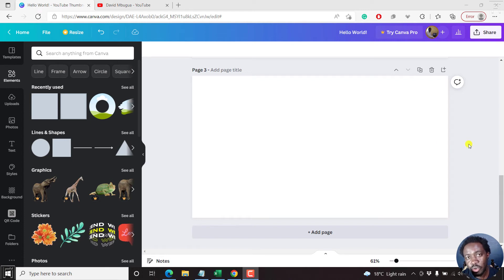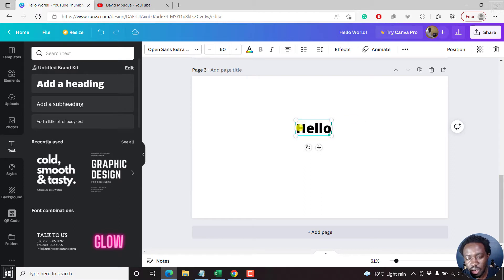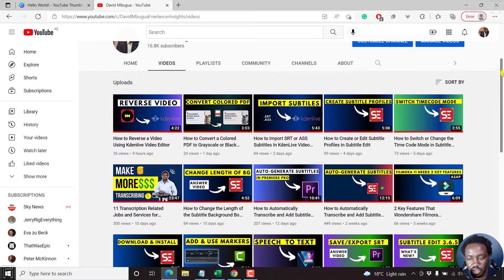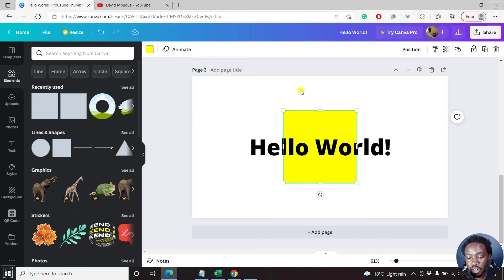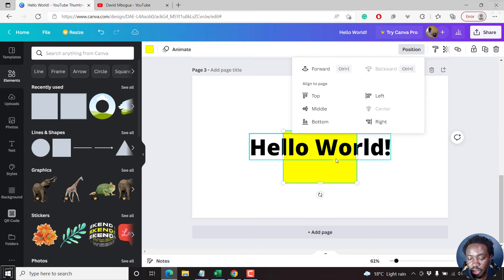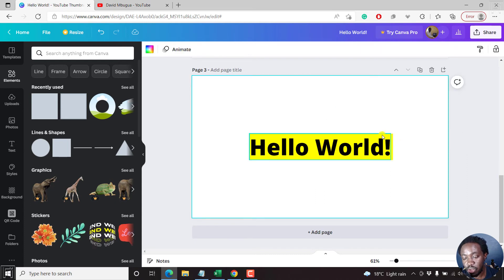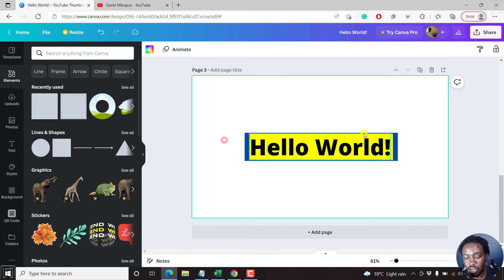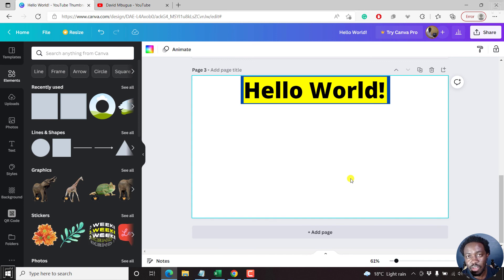How to Add A Background to Text in Canva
In this video, I'll show you How to Add a Background to Text in Canva.